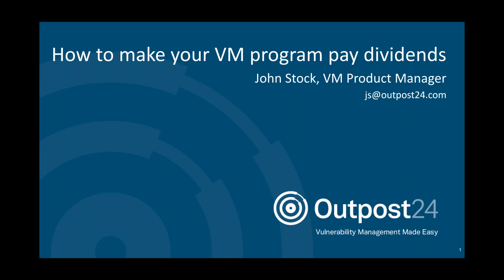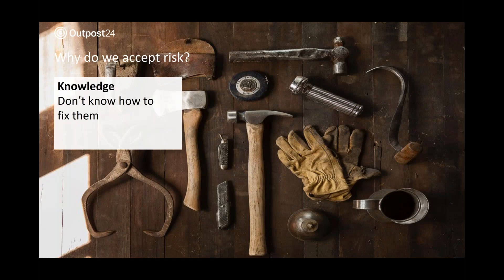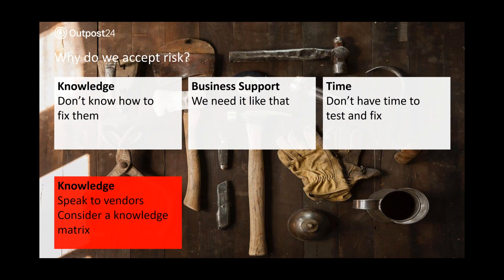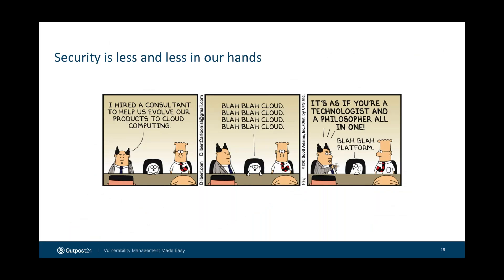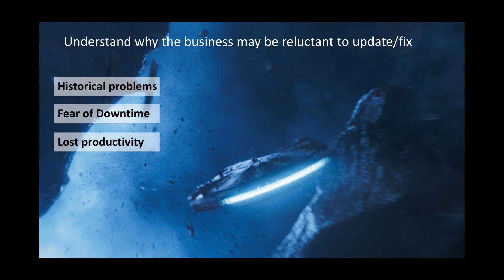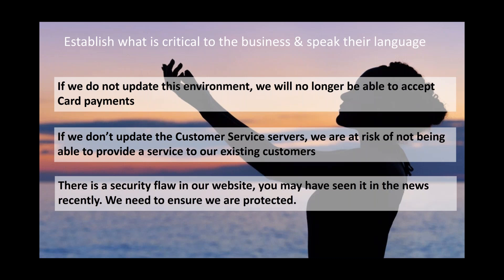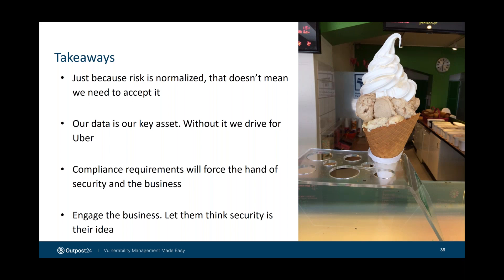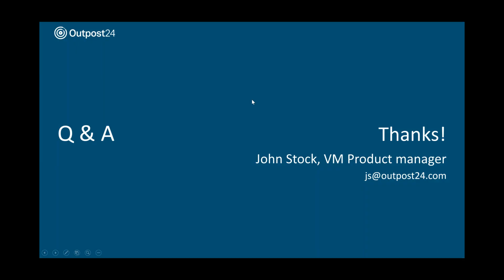Outpost24 webinar : How to make your vulnerability management program pay dividends 07-2018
Most cyber-attacks leverage known vulnerabilities that could have been prevented with patching. With more than 20,000 new vulnerabilities disclosed in 2017 alone, staying on top of their cybersecurity exposure and prioritizing remediation efforts remain the biggest challenge for organisations with limited security resources.
Watch our webinar, as John Stock, Vulnerability Management Product Manager, discusses why you must improve your vulnerability management action plan.